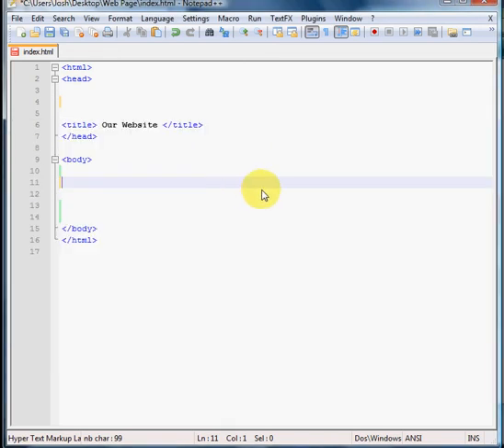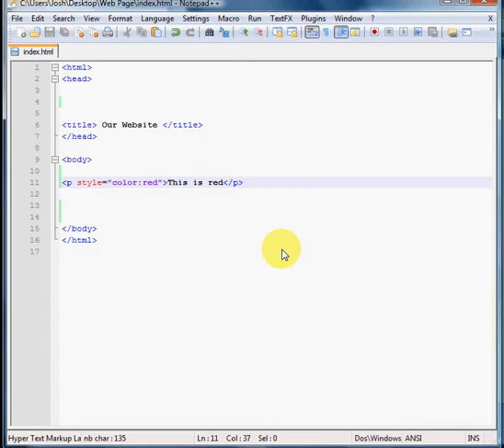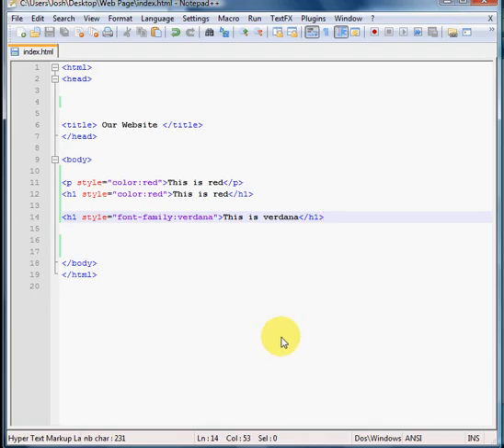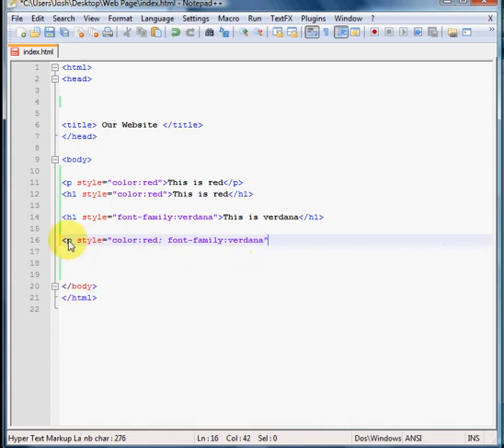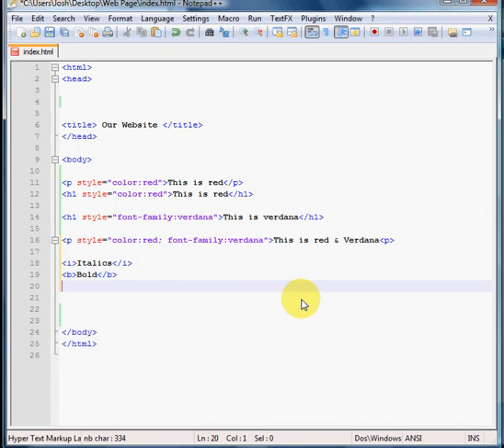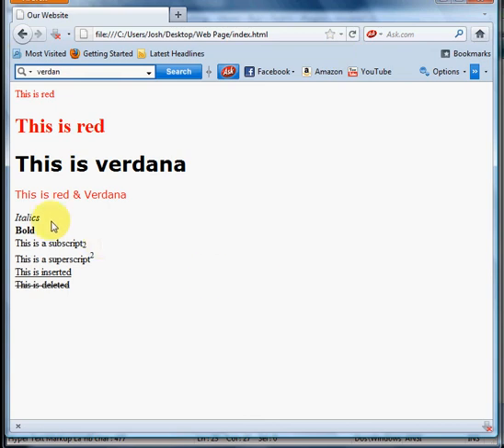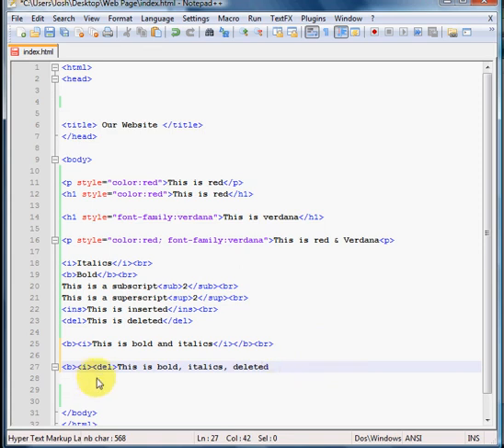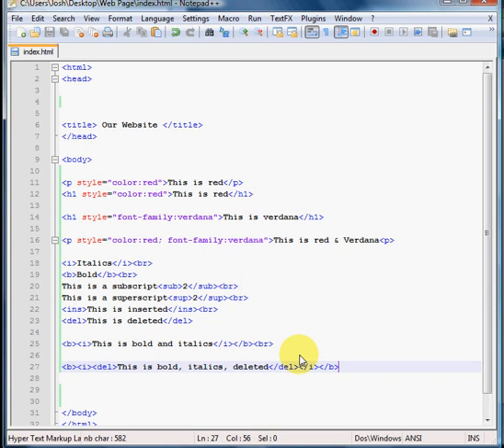HTML for Beginners Lesson 6: Fonts & Backgrounds Part 3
This is the third and final part of Lesson 6.  This cover HTML fonts, colors and sizes.